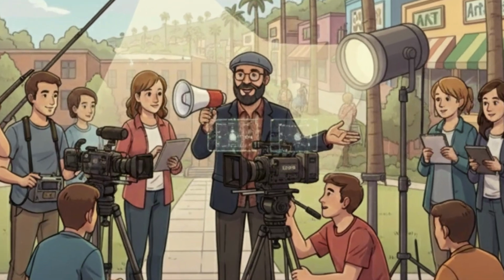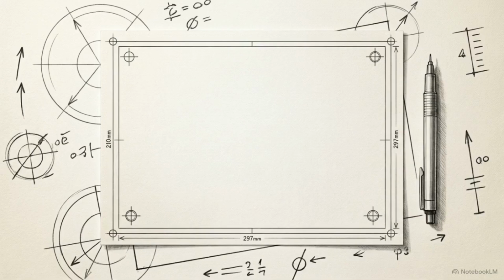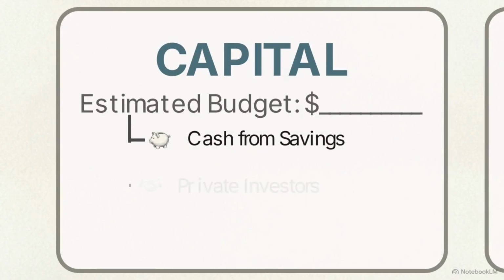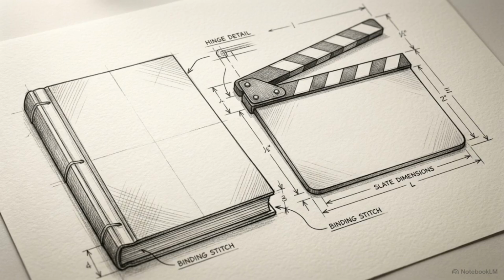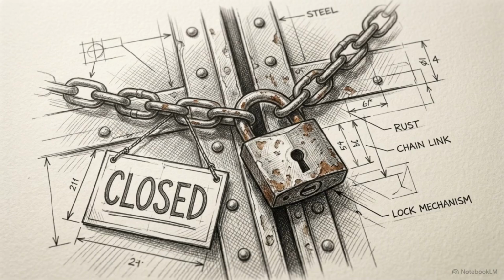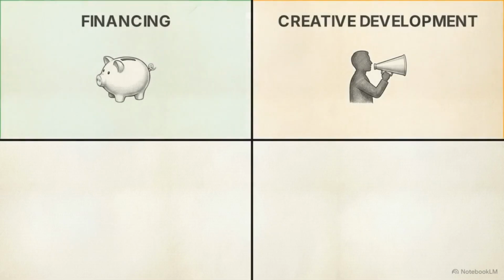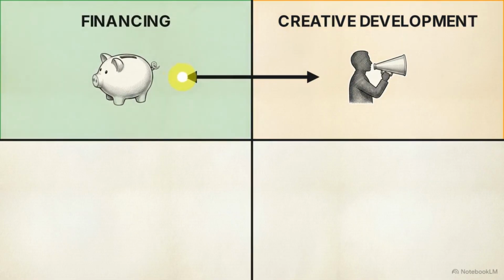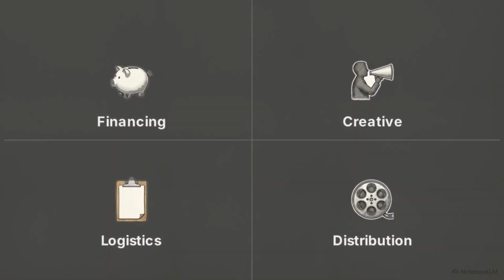The Producer | Indie Film Professor